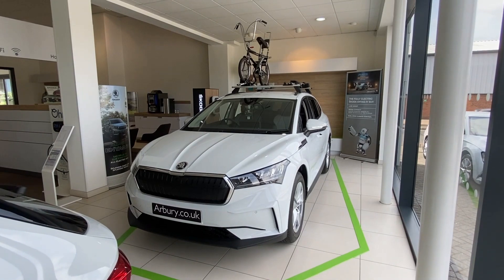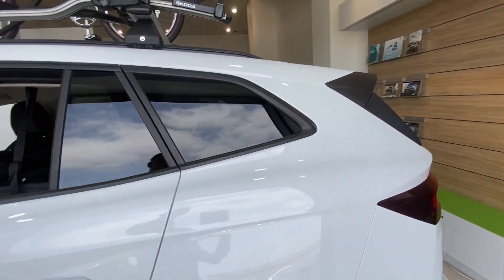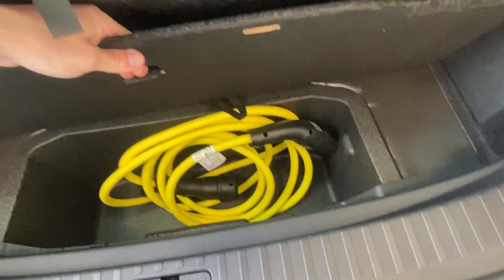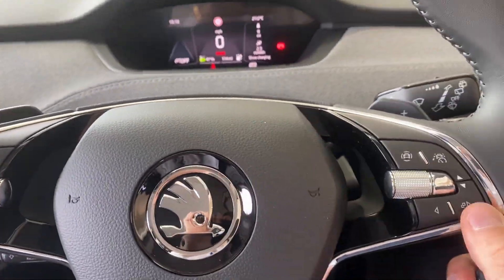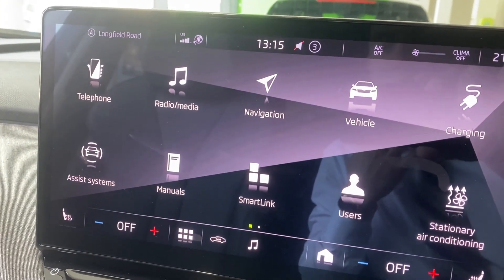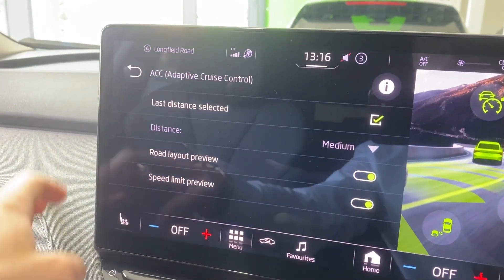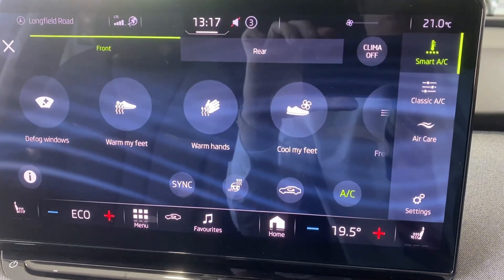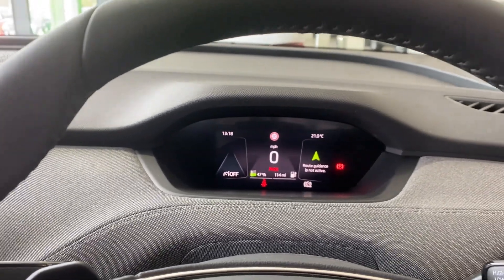SKODA Enyaq62kWh 60 Nav Loft Auto 5dr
60 - Loft - OTR Price Advertised Includes PCP Deposit Contribution, With its 58kW battery the Enyaq iV 60 offers an impressive range of emission-free miles. , Enyaq iV PCP offer, Upgrade to the Škoda Enyaq iV 60 with 4.9% APR Representative 1 and £500 towards your finance deposit., 1. With Solutions Personal Contract Plan. Ordered by 03/04/2023. Excludes 80 and Coupe variants. T&Cs apply. Indemnities may be required. Škoda Financial Services. , Metallic Moon White, £42,900

Extra Features:
These are in addition to what this car typically comes with as standard:

Intelligent Parking Package Plus
Clever Package

This car comes with:

13in Touchscreen Display
19in Alloy Wheels - Proteus
50 KW DC Charging
Air Conditioning - Climate Control Dual Zone
Alarm with Interior Monitoring - Back Up Horn and Towing Protection
Basic LED Headlights with LED Daytime Running Lights and Headlight Range Control
Bluetooth
Care Connect - eCall
Cruise Control with Speed Limiter
DAB Radio
Door Mirrors - Heated - Electronically Adjustable - Folding and Auto Dimming with Boarding Spots and Welcome Logo
Front Assistant including Automatic Braking Function
Gesture Control
Infotainment Package
Keyless Start-Stop
LED Ambient Lighting
Lane Assist
Light Assistant
Luggage Compartment - Boot Lighting
Mode 3 Cable - 32A - 6 Metres
Parking Sensors - Rear
Rear Spoiler
Rear Window Wiper with Washer System and Intermittent Control
Seatbelt Reminder - Visual and Acoustic
Side and Rear Windows in Heat Insulating Glass
Single Tone Horn
Skoda Connect - Infotainment Online - 3 years
Skoda Connect - iV Remote Services
Speakers x8
Three Point Seatbelt in Front with Pretensioner - Lap Belt Pretensioner and Height Adjustment
Three Rear Head Restraints
Tyre Pressure Monitor
USB-C Ports
Umbrella
Virtual Cockpit
Voice Control
Wireless Smartlink